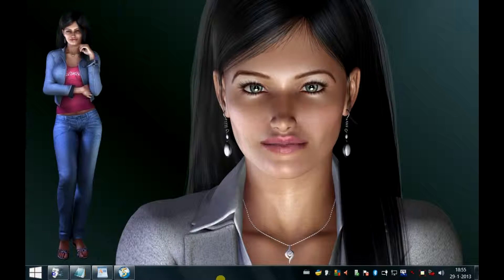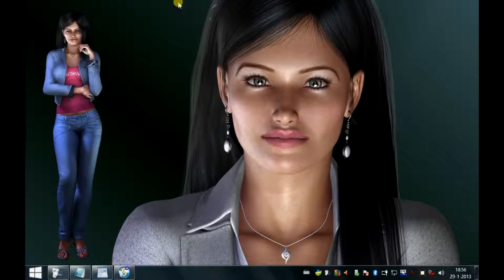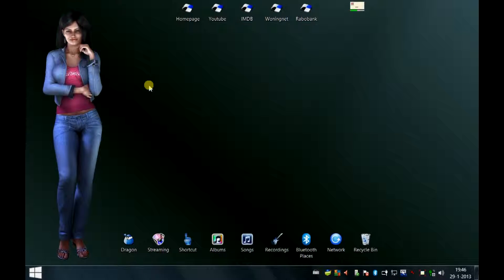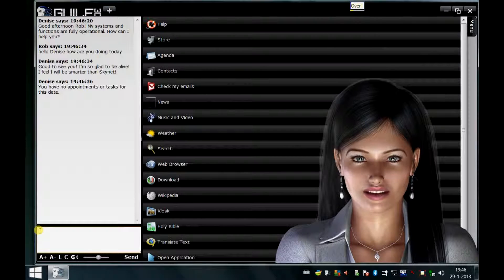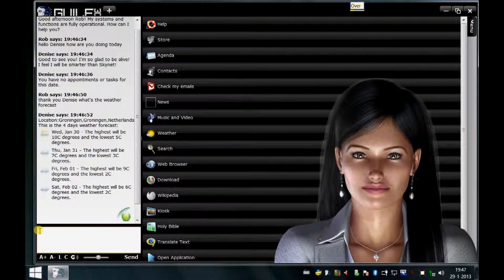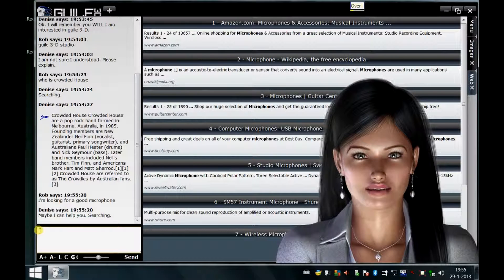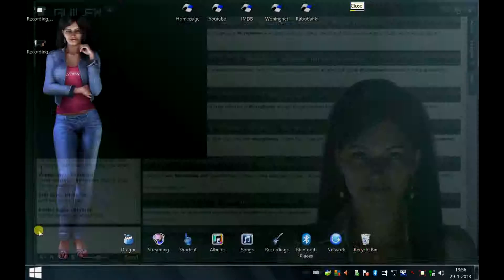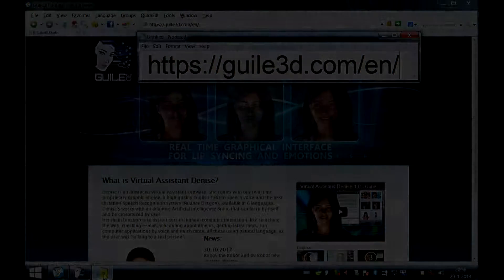Assistente Virtual Denise com Dragon Pro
Assistente Virtual Denise com software de reconhecimento de voz em inglês Dragon Pro.
Apresentação da Denise versão em inglês.